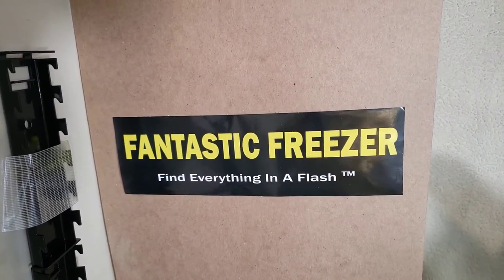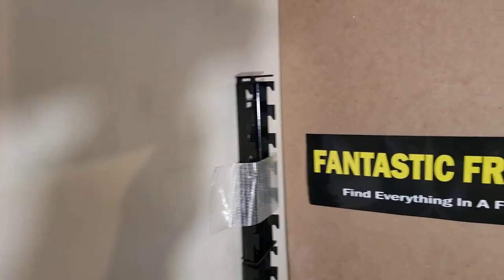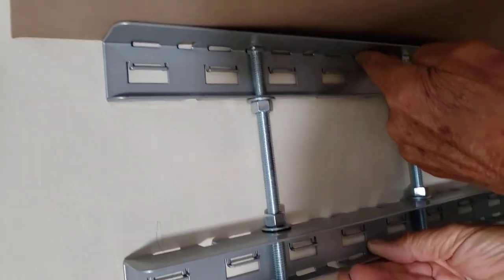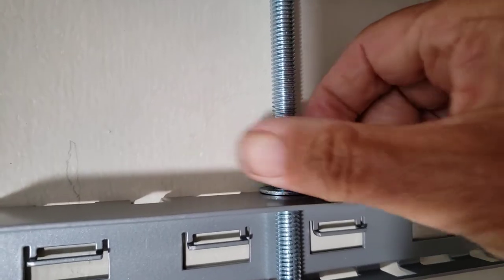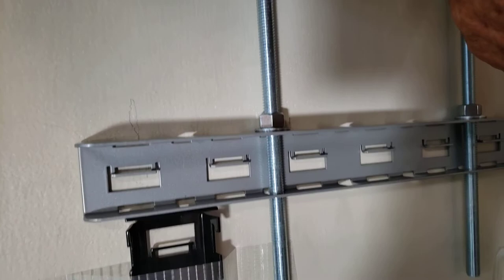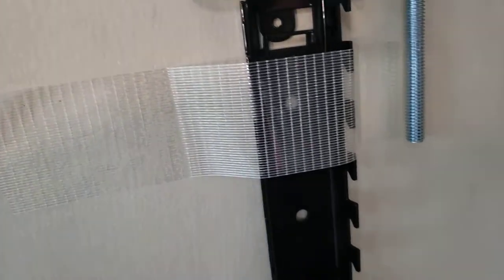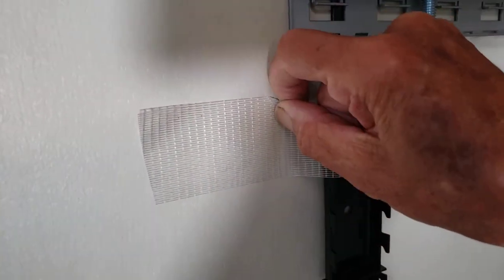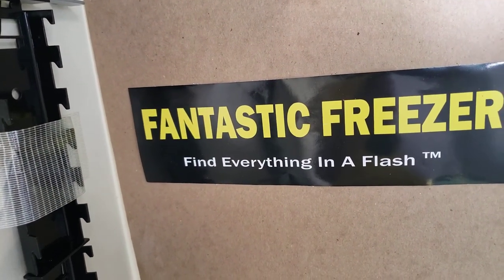Fantastic Freezer Organizer Demo Install Crossbar Stabilizer Header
Fantastic Freezer Modular Organizer for upright freezer and refrigerator

Demo in a series of How To Assemble and Install Crossbar Stabilizer and Header on Post Segments
Side Panels have 2 basic parts: (1) BLACK POST SEGMENTS (2) LIGHT GREY CROSSBARS
Crossbars are universal design used as: (1) Floor FOOTERS (2) Post Segment HEADERS (3) Ceiling STABILIZERS
Crossbars have 3 sides:   Side A – Small   Side B – Center  Side C – Large Flat Flanged
Post Segments have 6 Gripping Grooves on each side to hold Shelf Rails and a Bottom Prong to insert into other Post Segments OR into the Bottom FOOTER mentioned in the Crossbars above.
Headers & Stabilizers assembled with: (1) 4 small Black LOOSE PRONGS (2) 4 Silver Threaded SPACER RODS (10” Fully Threaded Carriage Bolts) each with 2 Nuts & 2 Washers. When assembled, they become The PANEL STABILIZERS.
NO TOOLS ARE REQUIRED – one non-muscular inexperienced Person will do this easily in a short time.
Specialty Removable Tape: 10 Strips of 2” x 10” included to temporarily hold assembled Post Segments